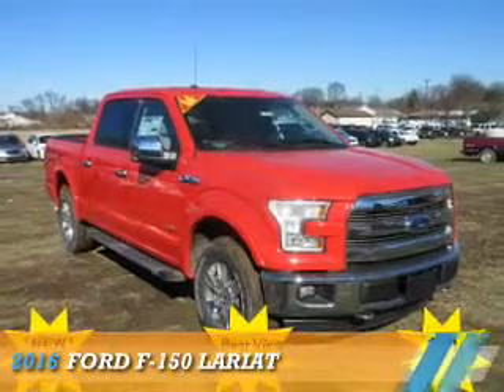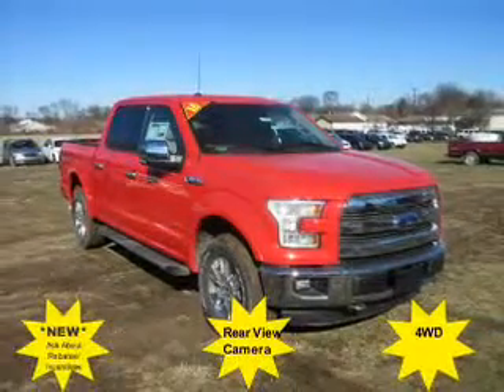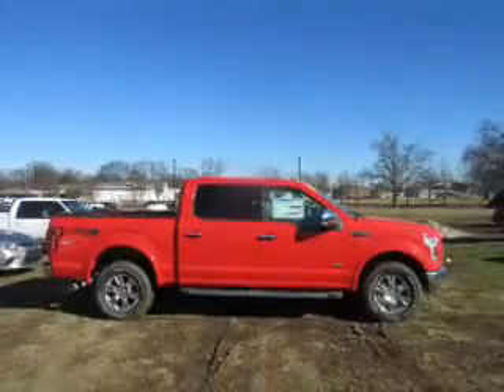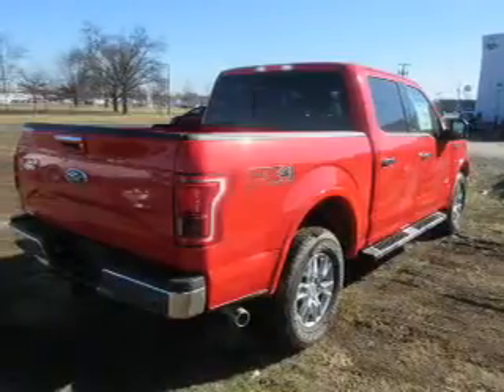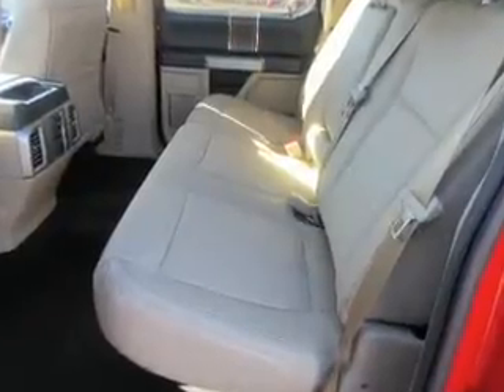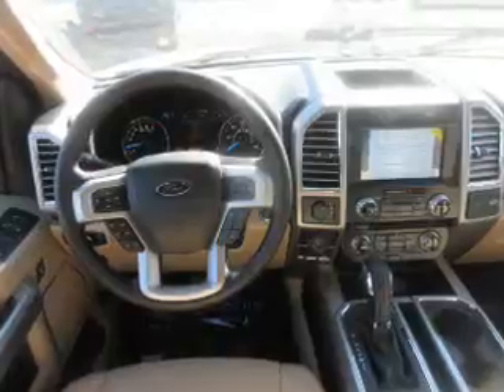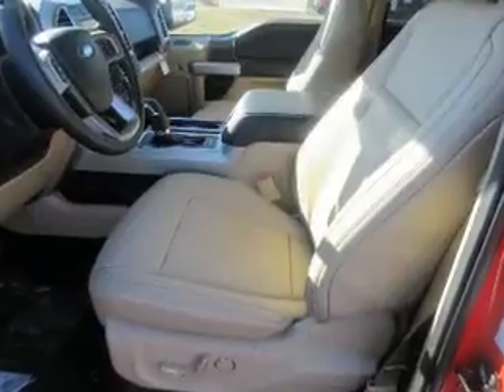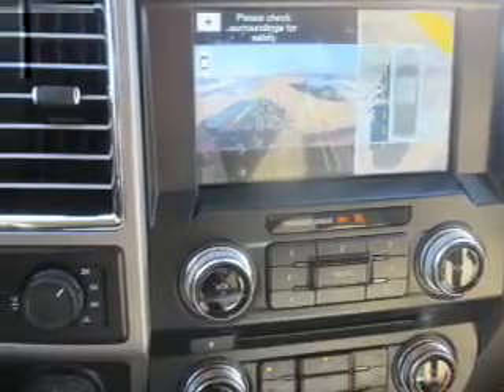2016 Ford F-150 15960 - Mt Carmel IL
Year: 2016
Make: Ford
Model: F-150
Trim: Lariat
Engine: 3.5 liter 6 Cylindercylinder 4WD
Transmission: 6-Speed Automatic
Color: Red
Mileage: 1
Address:
1422 W 9th St
Mt Carmel, IL 62863
VIN:1FTEW1EG5GFA45023